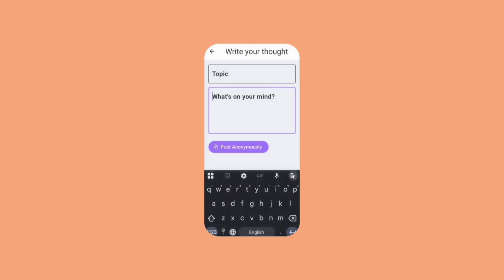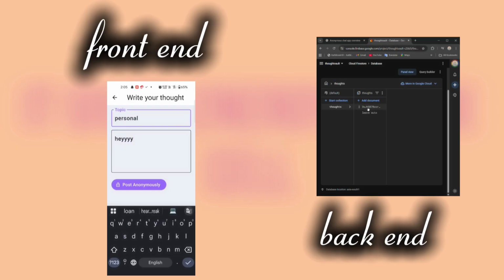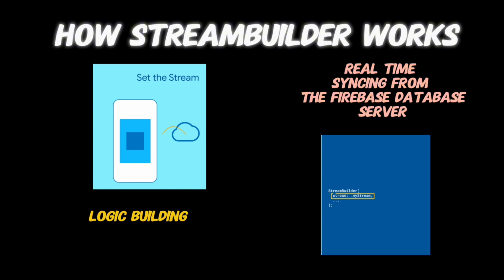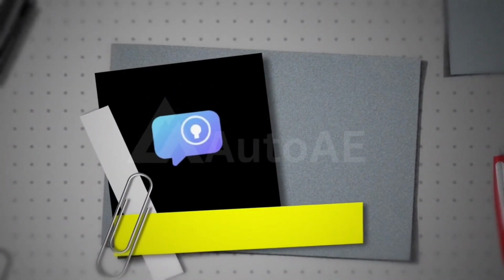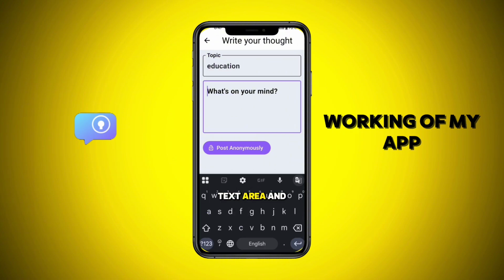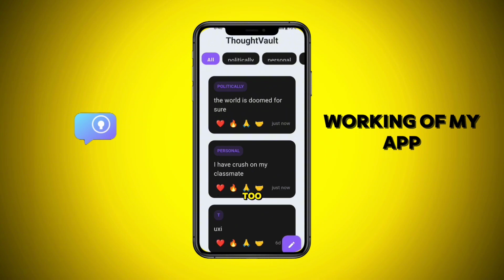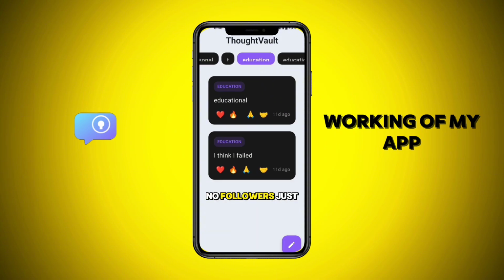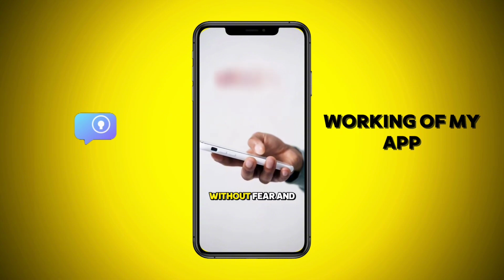I BUILD TWITTER BUT WITH SOME MODIFICATIONS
Welcome to today’s build! In this video, I’ll show you how to create a Twitter-style microblogging app but with a twist — complete anonymity, enhanced privacy, and unique interaction features.
Whether you're a beginner, Flutter developer, or someone looking to build their own social media app, this tutorial will guide you step-by-step.

💡 What You’ll Learn:

How to build a Twitter-like UI using Flutter

Implementing anonymous posting and secure identity masking

Setting up authentication (anonymous login, email login, etc.)

Creating tweet-like posts ("thoughts") with likes, comments, and reposts

Adding custom modifications to make your app stand out

Connecting your app with Firebase backend

Real-time database updates & secure access rules

UI/UX tips for modern social media apps

👨‍💻 Tech Used:
Flutter • Dart • Firebase Auth • Firestore • Anonymous Login • State Management

twitter clone app, build twitter app flutter, anonymous social media app, flutter firebase tutorial, microblogging app flutter, build social app in flutter, flutter project ideas, how to make anonymity app, thought sharing app, firebase anonymous auth, flutter ui tutorial, social media app development 2025